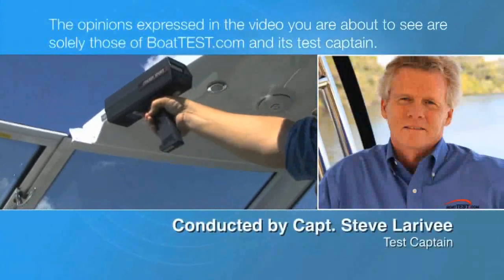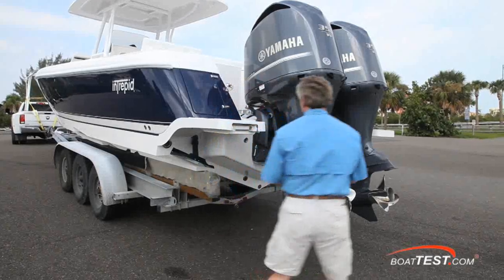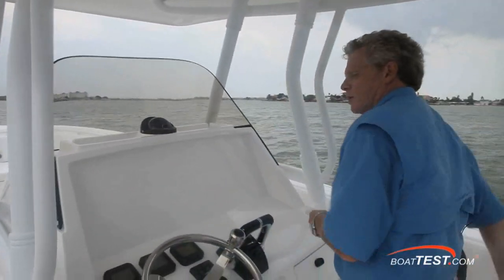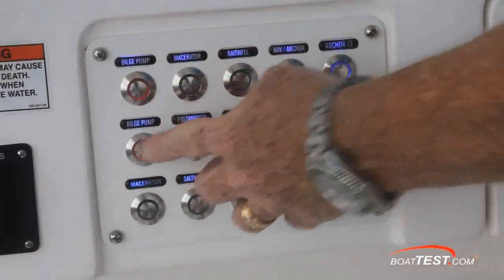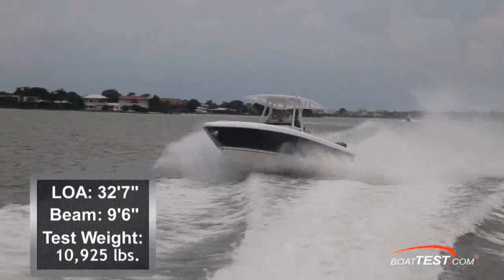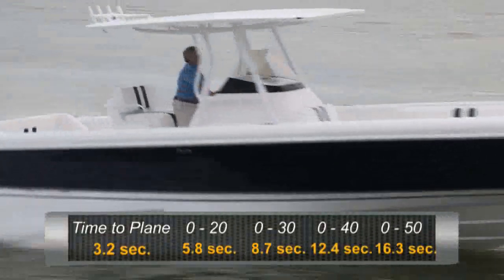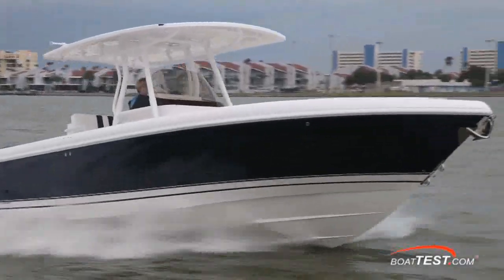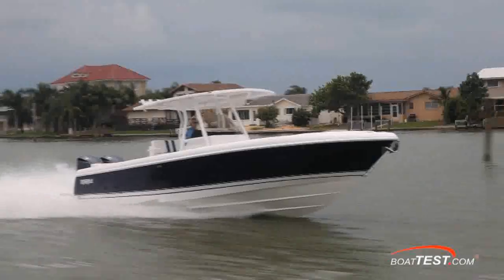Intrepid 327 CC Reviewed by BoatTest.com